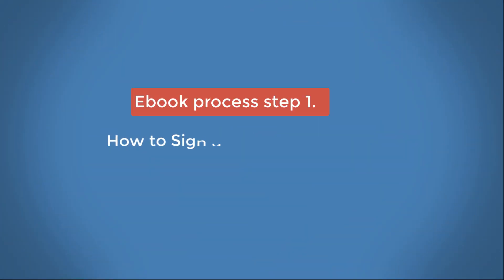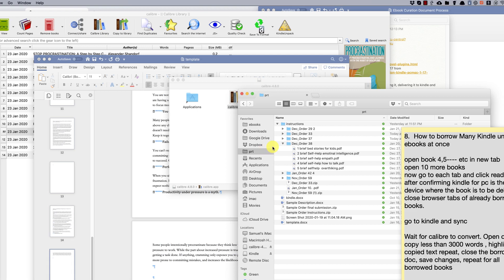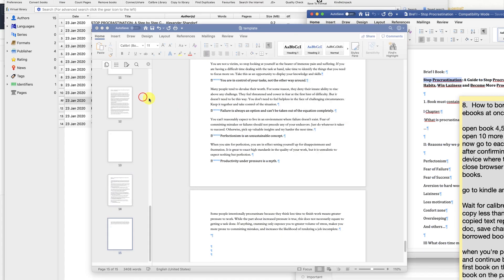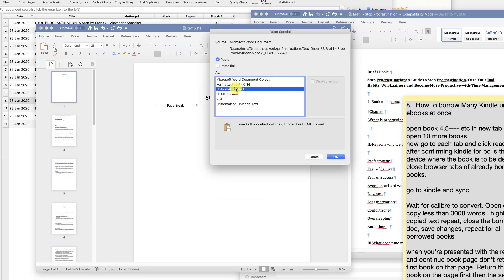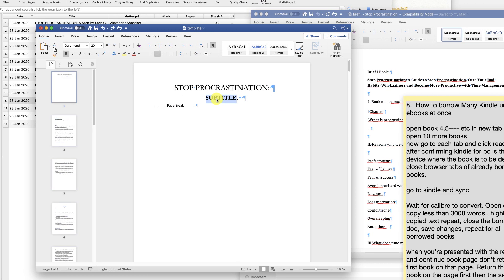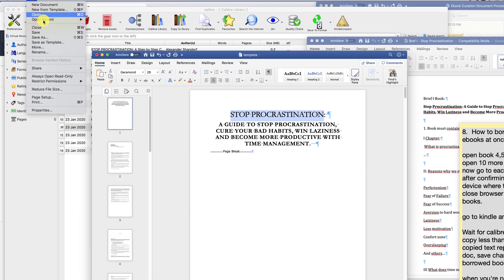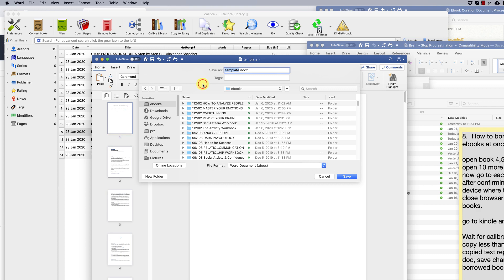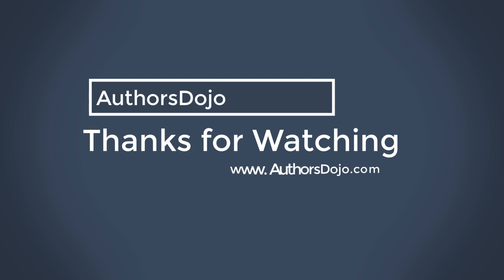Ebook process step 7. How to add title and subtitle and save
Ebook process step 7. How to add title and subtitle and save the document

First open the client’s brief outline
Copy the book title
Paste it in the title field in the template
Make sure you paste the text only to keep the original title formatting style in the template
Copy the book subtitle
Paste it in the subtitle field in the template
Make sure you paste the text only to keep the original subtitle formatting style in the template

Now go and copy the title
Go to file
Save as
Write the month and the order no in the save as box followed by the book title

Done,